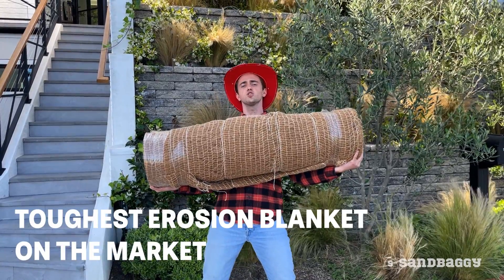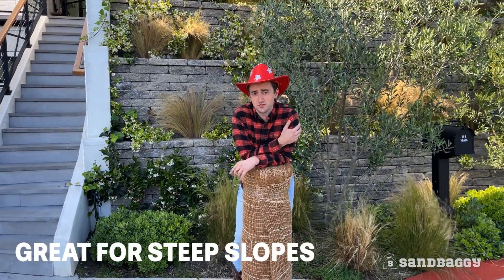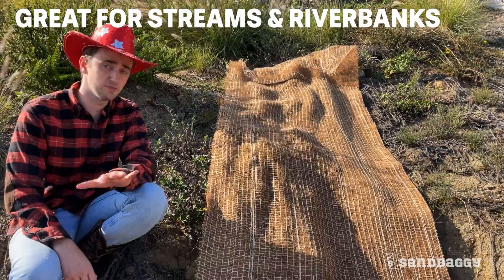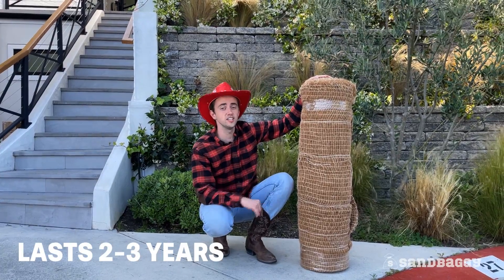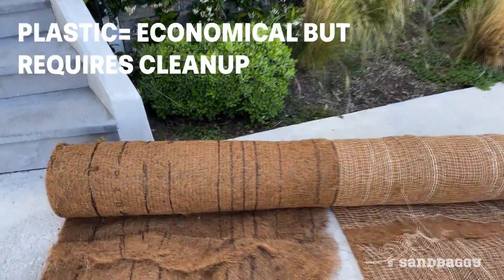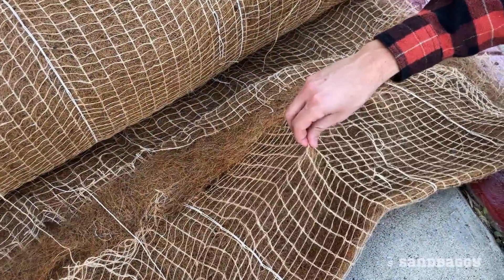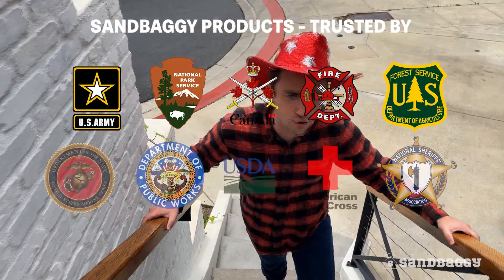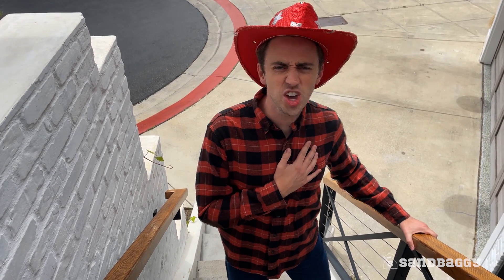Eco Friendly Erosion Control Solution For Steep Slopes (7.5 ft x 120 Coconut Blankets)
Control erosion on steep 1:1 slopes with Sandbaggy Coconut Blanket!
Steep Slopes 🏔️
Biodegradable & Eco Friendly 🌍♻️
High Flow Channels 🌊

Why Sandbaggy?

Fast Delivery (1-5 day delivery)📦
Wholesale Pricing 🤑
Order in Bulk 🙏